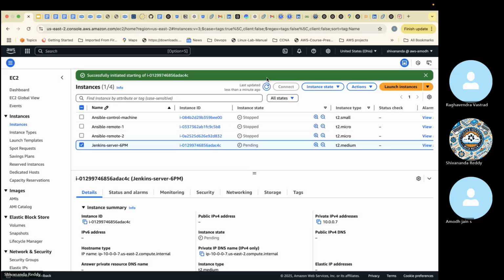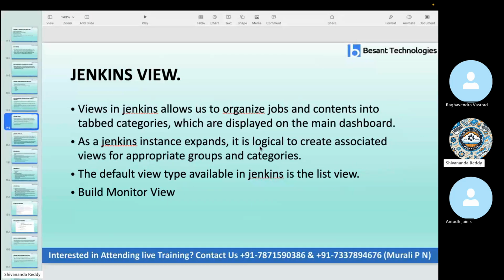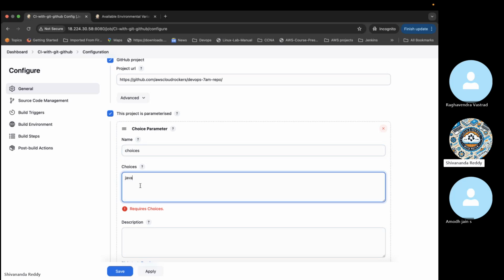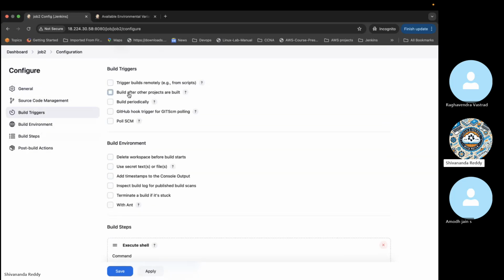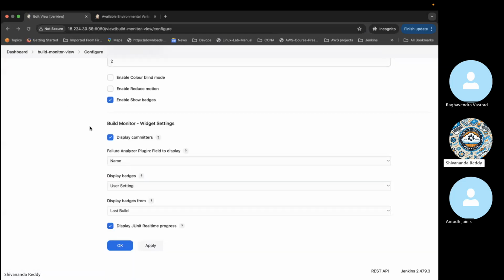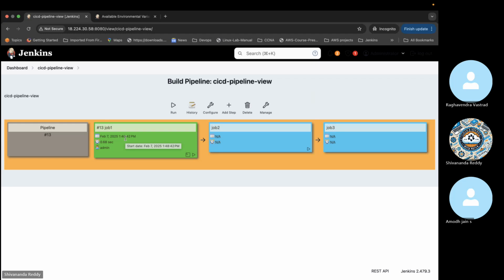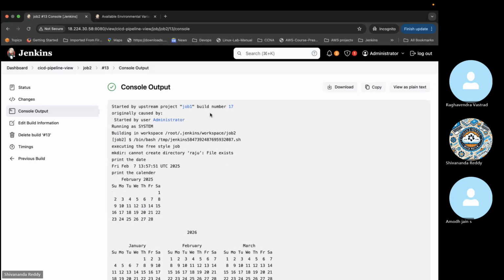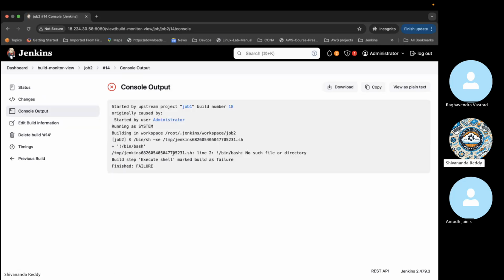"Jenkins Pipeline Mastery: Parameters, Views, Upstream & Downstream Jobs Explained!"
🚀 Welcome to DevOps with Shiva, where we simplify complex DevOps concepts! In this in-depth Jenkins tutorial, you'll learn everything about Jenkins Parameters, Views, Build Pipelines, Upstream & Downstream Jobs—all essential for mastering CI/CD automation. Whether you're a beginner or an experienced DevOps engineer, this video will enhance your Jenkins skills with practical examples and best practices.

✅ Jenkins Parameters:

How to pass parameters in Jenkins jobs
Different types of parameters (String, Choice, Boolean, File, Password, etc.)
Parameterized builds and dynamic input fields
✅ Jenkins Views:

Overview of different view types in Jenkins
Creating and managing custom views
Organizing jobs in different views for better pipeline management
✅ Jenkins Build Pipeline:

Step-by-step guide to creating Jenkins Pipelines
Visualizing pipelines with Build Pipeline Plugin
Monitoring builds efficiently
✅ Upstream & Downstream Jobs in Jenkins:

Understanding the relationship between upstream and downstream jobs
How to trigger downstream jobs automatically
Configuring Post-Build Actions to pass artifacts & parameters
✅ Practical Hands-on Example:

Setting up a full Jenkins pipeline with parameters
Configuring Upstream & Downstream dependencies
Best practices for Jenkins Job Chaining & Workflow Automation
🔹 Why Watch This Video?
🔸 Master Jenkins for CI/CD: Build efficient, automated pipelines.
🔸 Enhance Your DevOps Skills: Learn advanced Jenkins features.
🔸 Ace DevOps Interviews: Jenkins is a must-have skill in DevOps interviews.
🔸 Optimize Workflow Automation: Reduce manual effort with efficient job linking.

✅ DevOps Engineers – Automate CI/CD pipelines like a pro!
✅ Developers – Improve deployment workflows.
✅ IT Professionals – Manage Jenkins jobs and pipelines efficiently.
✅ Beginners – Learn Jenkins step by step with real-world examples.

🔹 Important Commands & Configurations Used in This Video
📌 Passing Parameters in Jenkins Jobs

pipeline {
    agent any
    parameters {
        string(name: 'USERNAME', defaultValue: 'admin', description: 'Enter your username')
        choice(name: 'ENVIRONMENT', choices: ['DEV', 'QA', 'PROD'], description: 'Select environment')
        booleanParam(name: 'DEPLOY', defaultValue: true, description: 'Deploy the application?')
    stages {
        stage('Print Parameters') {
            steps {
                script {
                    echo "User: ${params.USERNAME}"
                    echo "Environment: ${params.ENVIRONMENT}"
                    echo "Deploy: ${params.DEPLOY}"
📌 Creating Upstream and Downstream Jobs
Upstream Job Configuration (Triggering a Downstream Job):

pipeline {
    agent any
    stages {
        stage('Build') {
            steps {
                echo "Building Application"
        stage('Trigger Downstream') {
            steps {
                build job: 'Downstream-Job', parameters: [string(name: 'MESSAGE', value: 'Triggered by Upstream Job')]
Downstream Job (Receiving Parameters from Upstream Job):

pipeline {
    agent any
    parameters {
        string(name: 'MESSAGE', defaultValue: 'No Message', description: 'Message from Upstream Job')
    stages {
        stage('Receive Message') {
            steps {
                echo "Received Message: ${params.MESSAGE}"
🔹 Frequently Asked Questions (FAQs)
💡 Q1: What are Jenkins Parameters used for?
➡ Jenkins parameters allow users to customize job executions dynamically by passing inputs at runtime.

💡 Q2: How do Jenkins Upstream and Downstream Jobs work?
➡ Upstream jobs trigger downstream jobs as part of a CI/CD pipeline. Downstream jobs receive parameters and execute tasks accordingly.

💡 Q3: How do I visualize Jenkins Pipelines?
➡ You can use the Build Pipeline Plugin or Blue Ocean to visualize complex workflows.

💡 Q4: Can I automate Jenkins Jobs with parameters?
➡ Yes! You can trigger jobs via the Jenkins API, passing parameters dynamically.

🔹 Keywords & Tags
🚀 Jenkins Parameters Tutorial
🚀 Jenkins Pipeline with Parameters
🚀 Jenkins Upstream and Downstream Jobs Explained
🚀 How to Create Jenkins Views
🚀 Jenkins Build Pipeline Tutorial
🚀 Parameterized Jobs in Jenkins
🚀 Jenkins CI/CD Automation
🚀 DevOps Jenkins Jobs Explained